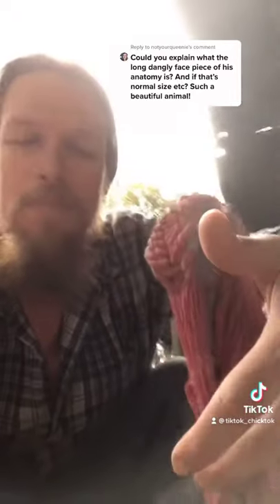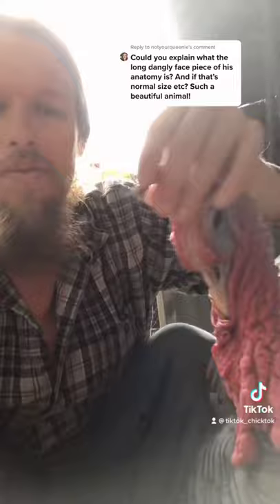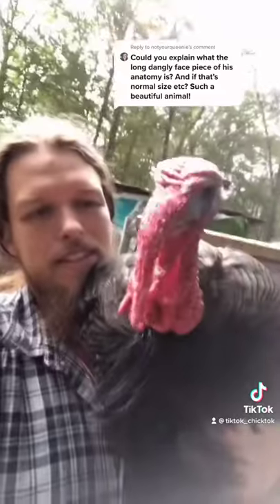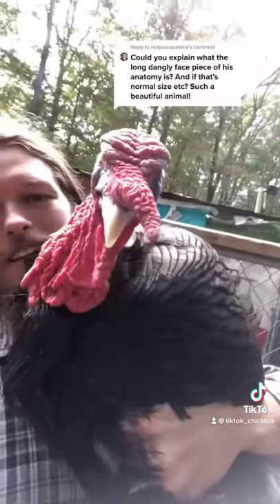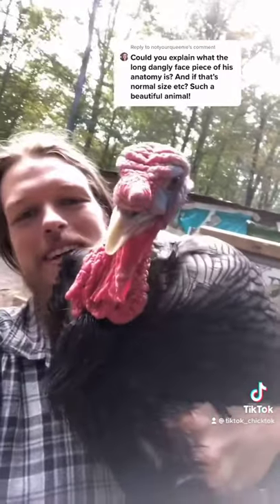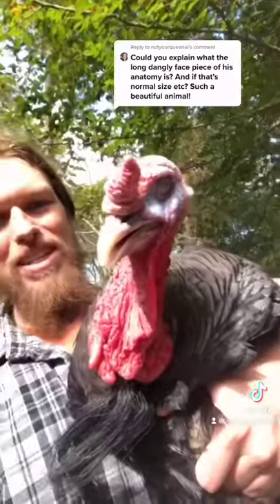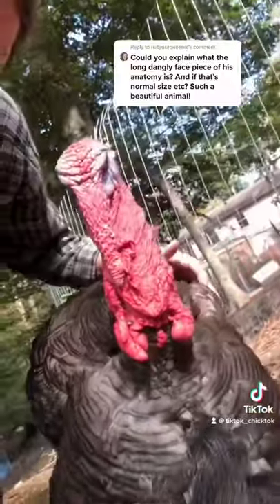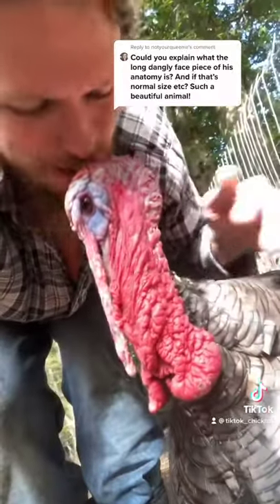Holiday’s Snood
Holiday Turkey is a grower not a shower😂😂😂

Watch his snood grow!